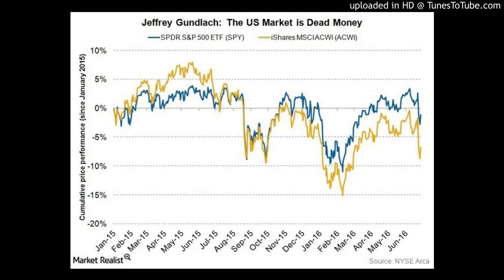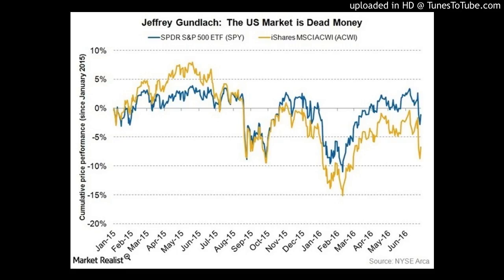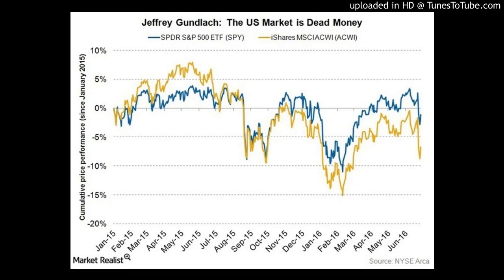are we due for a bear market?